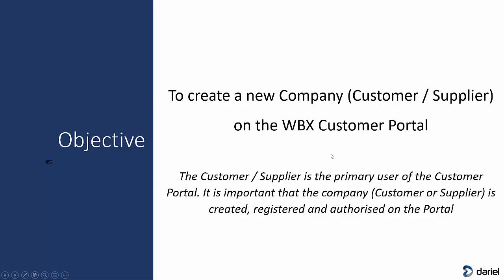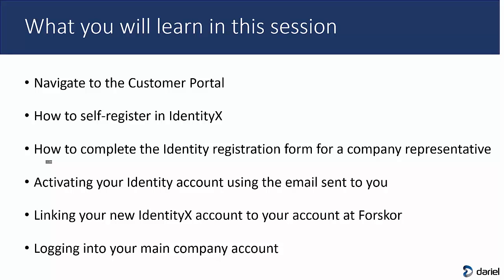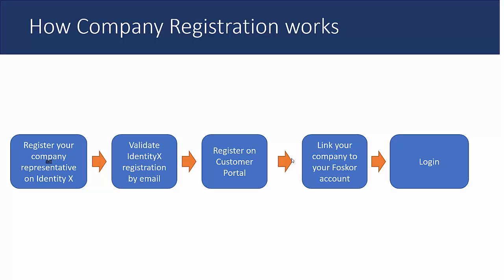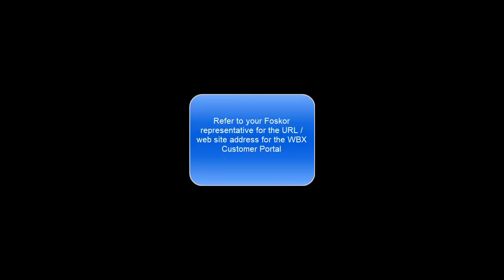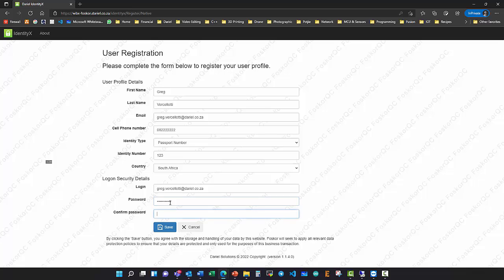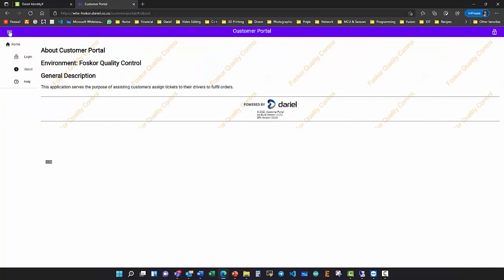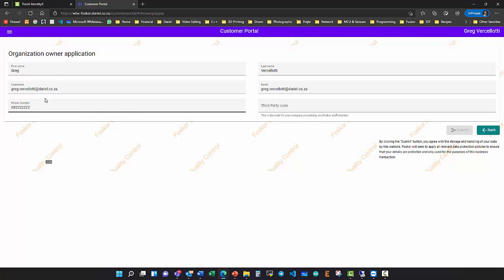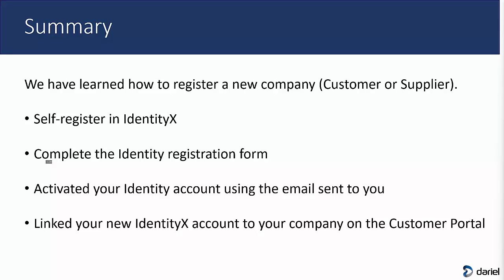WBX - Customer Portal - Company Registration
Register a new company (Customer/Supplier) on the WBX Customer Portal.